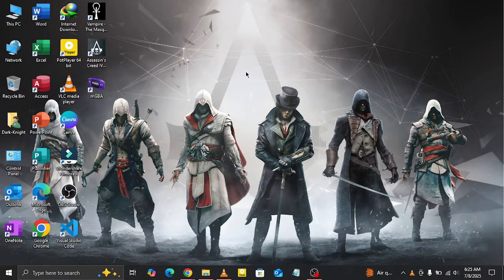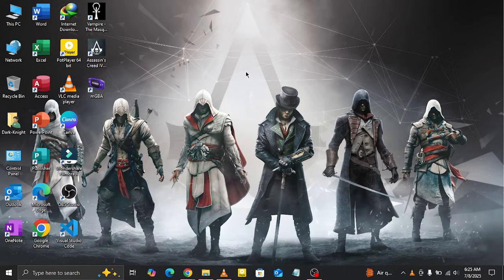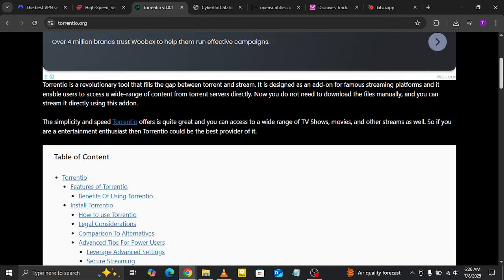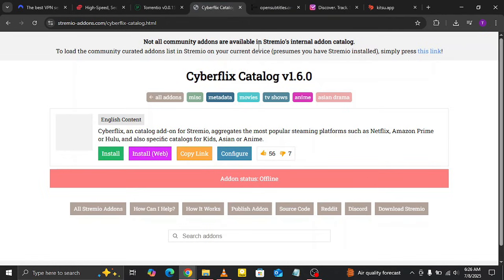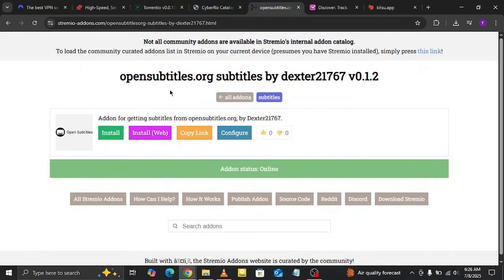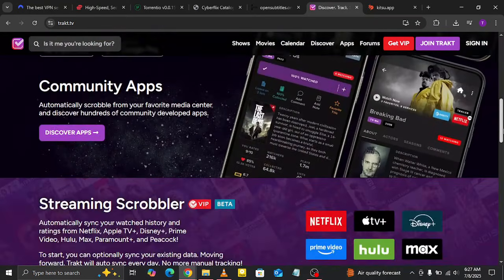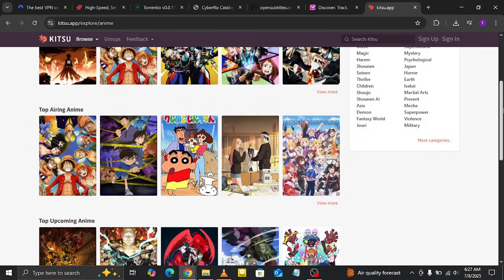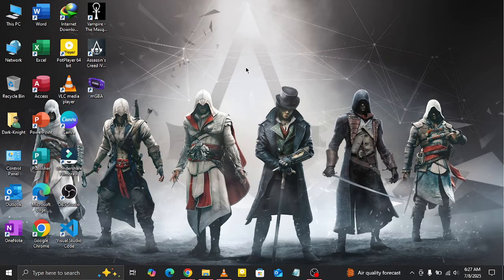Only Use THESE 5 STREMIO Addons | Best Addons for Movies, Shows & More (2025)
Learn which are the best Stremio addons to use in 2025 in this must-watch guide. These top 5 hand-picked addons will unlock movies, TV shows, live channels, and more — all inside your Stremio app. Don’t waste time on low-quality sources — these are the only ones worth using.
🎬 Works on Android, Windows, macOS, Firestick, Smart TVs
✅ 100% working | Safe | No buffering